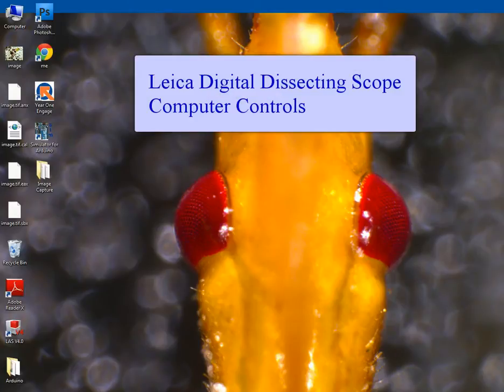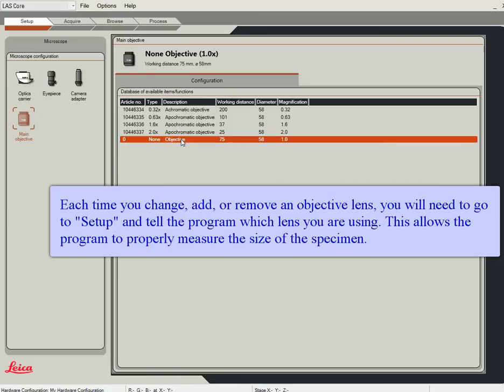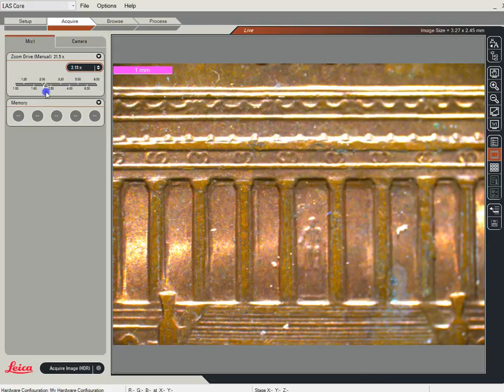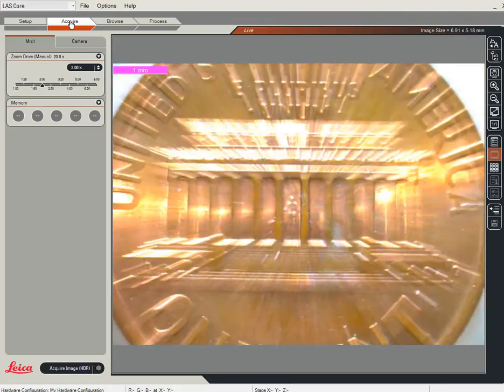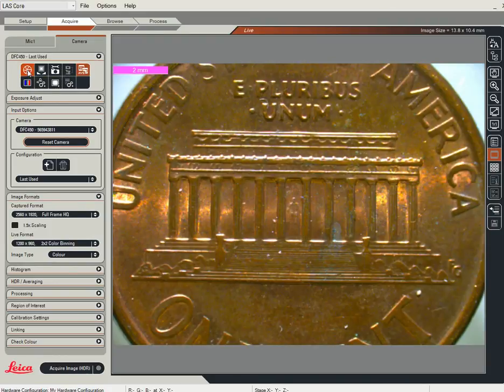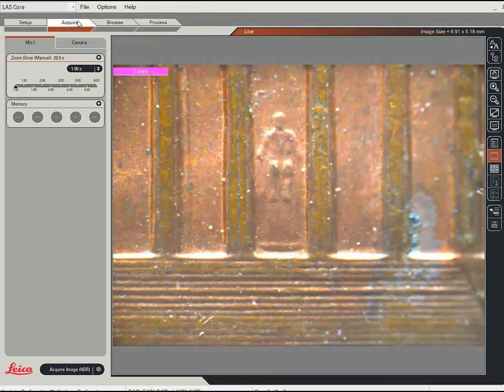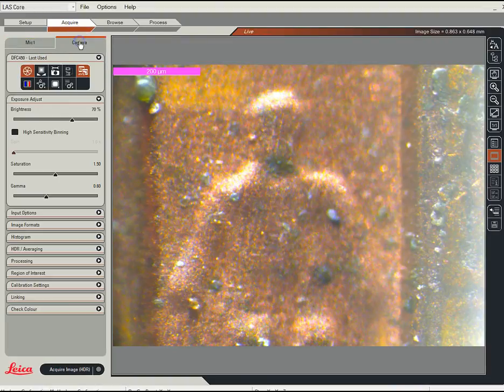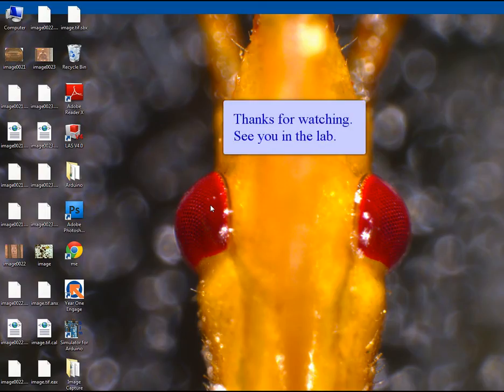Using the Leica Application Suite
This video shows how to us the Leica Application Suite to recored images